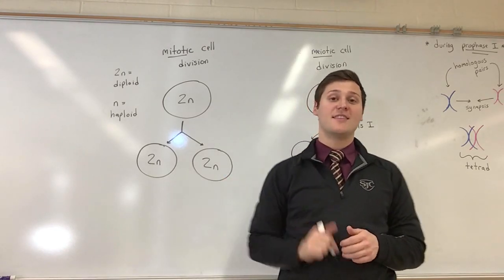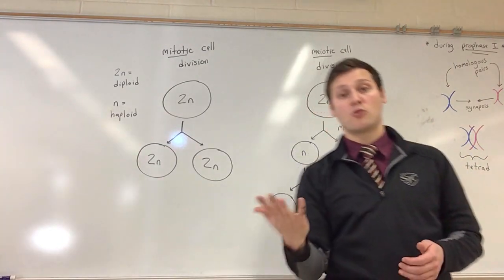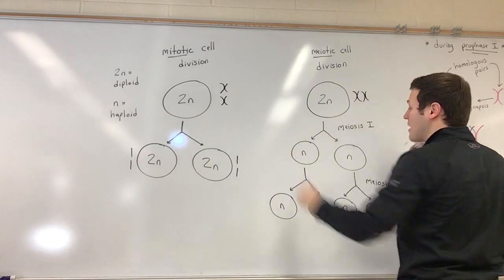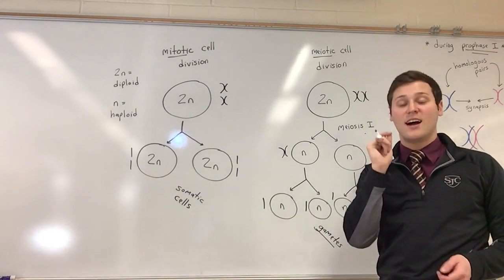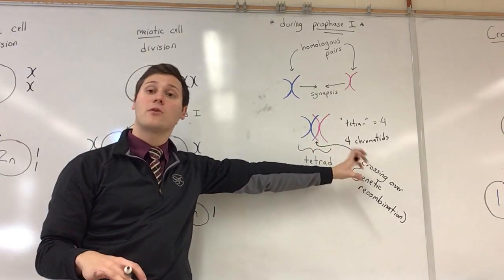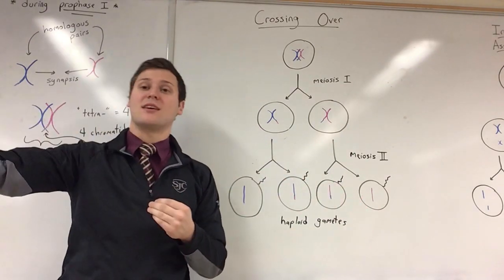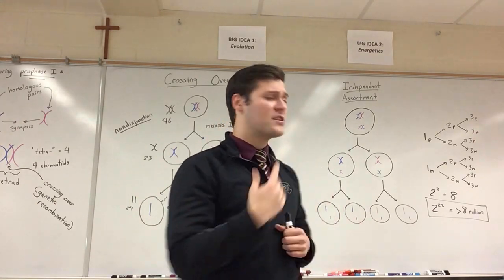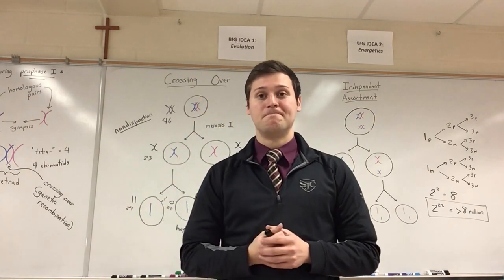(AP Biology) Meiosis vs. Mitosis, Nondisjunction, & Independent Assortment